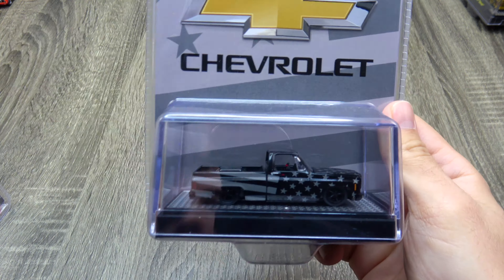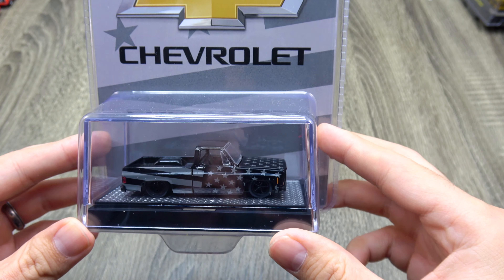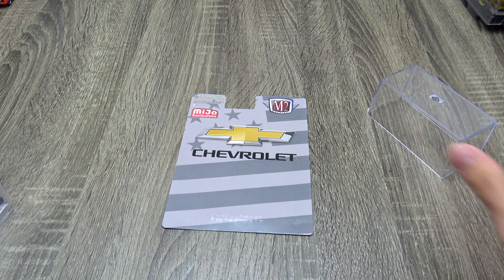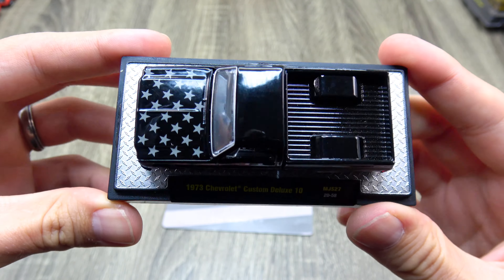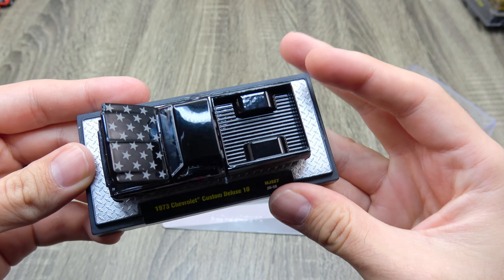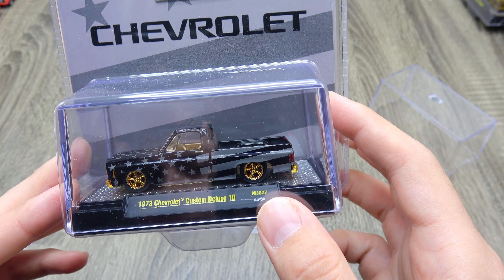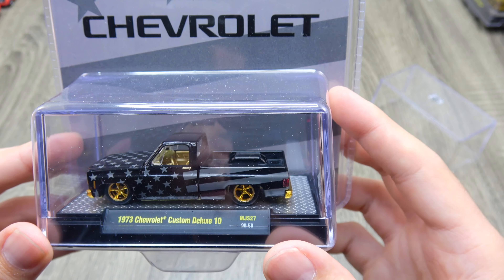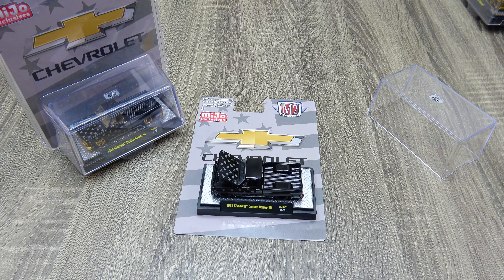Is this the best M2 Machines Square Body Yet?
Definitely the best regular release in my opinion. Going to be hard to top this one off Sean Taylor!  Happy 4th of July to my USA viewers!

My eBay Store